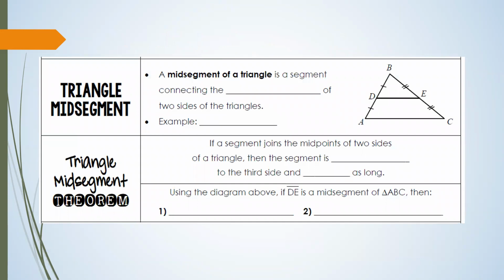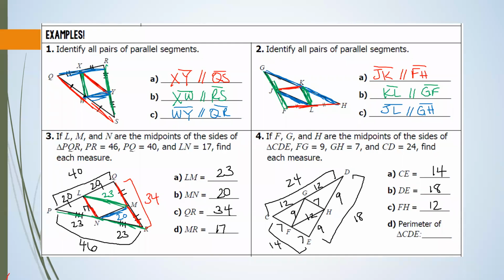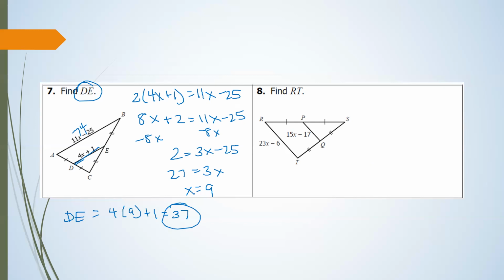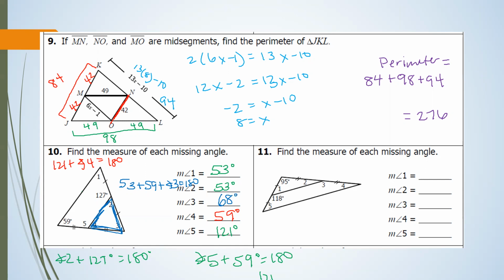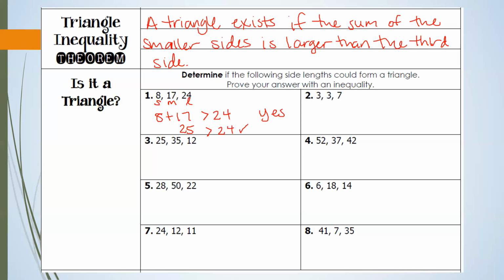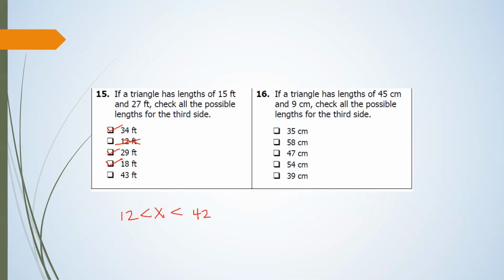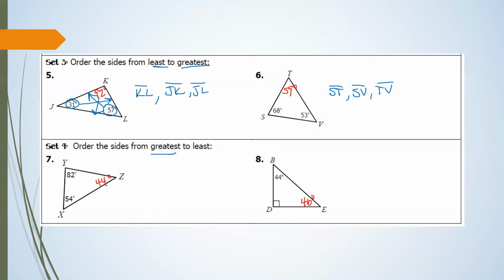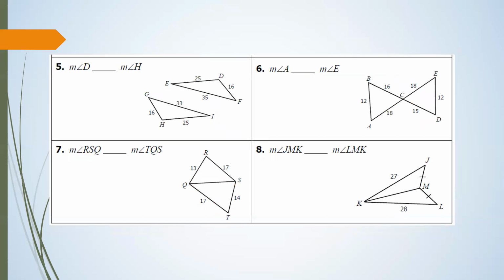11 15 21 Day 4 Triangles Midsegments and Inequalities